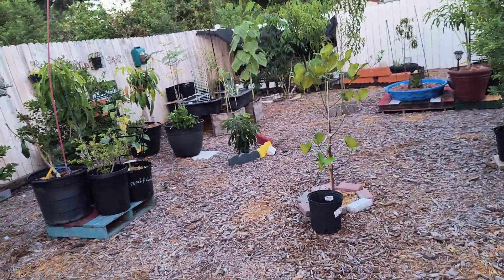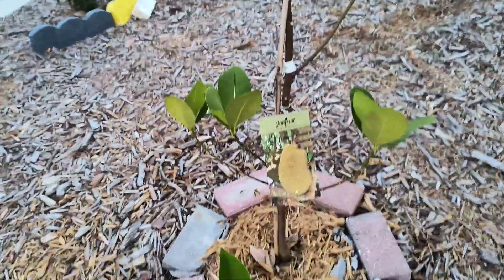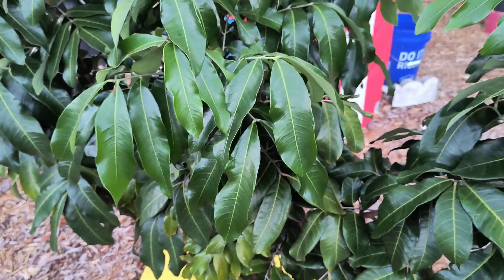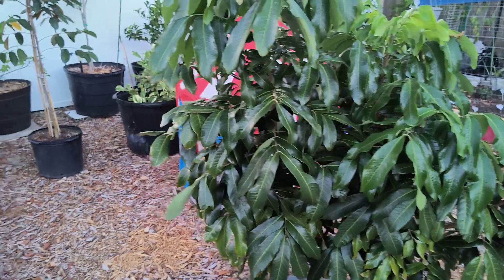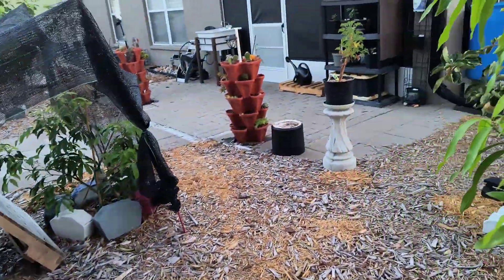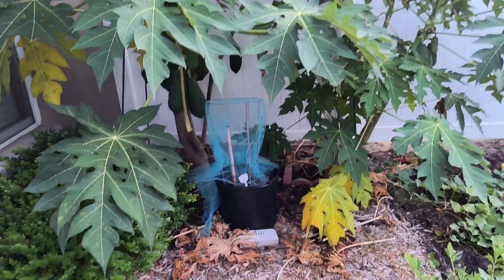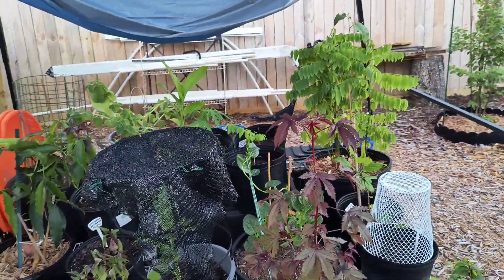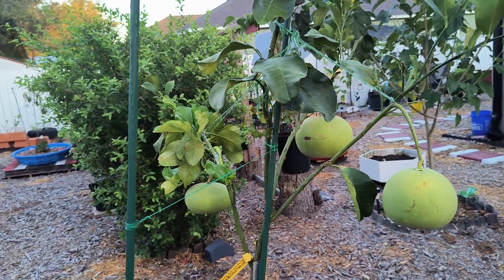The Cheap Route To Growing Fruit Trees